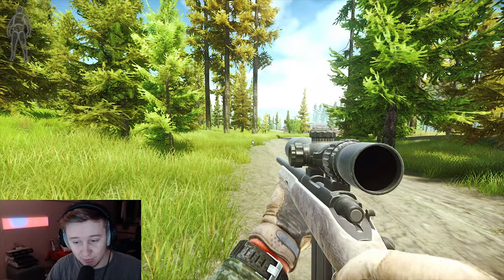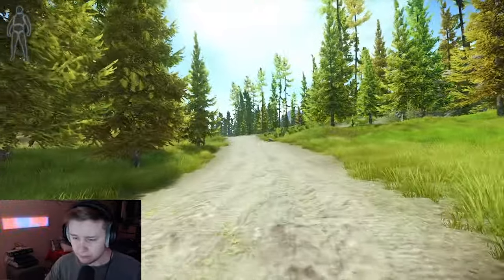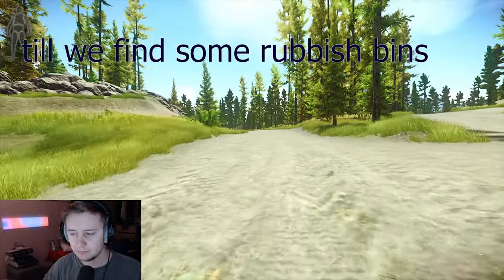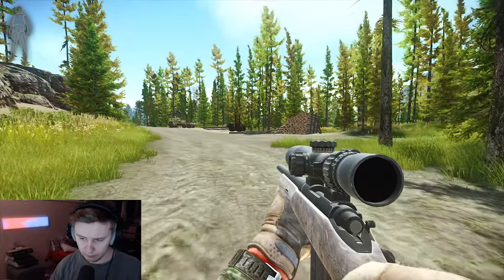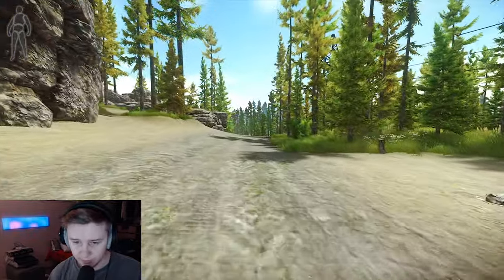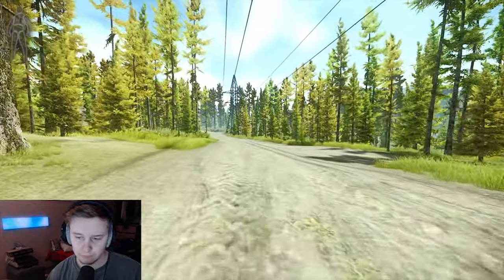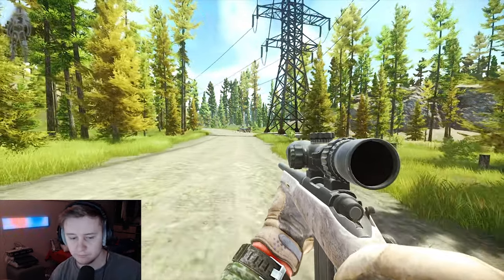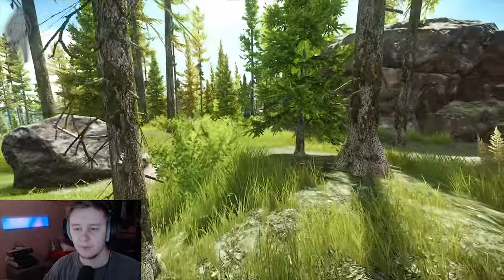12.9 Prapor search mission